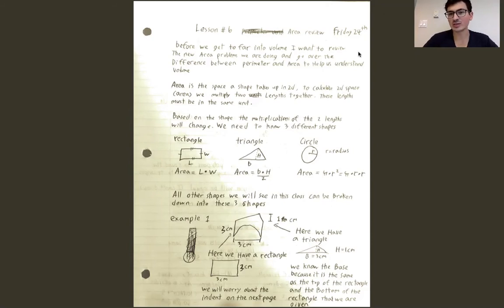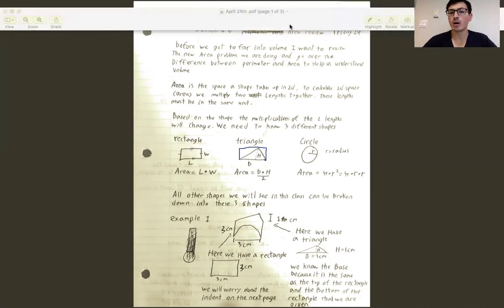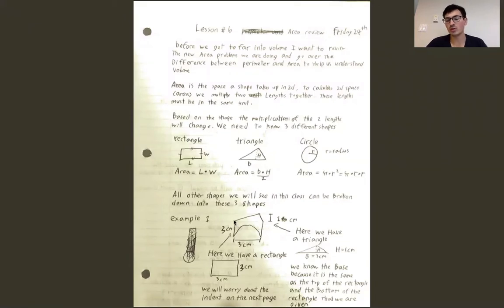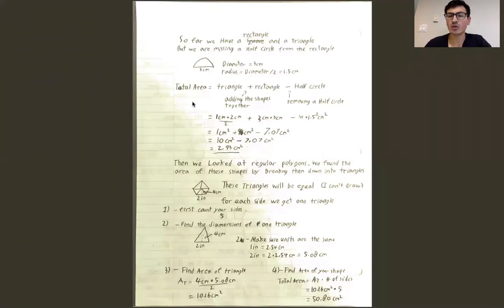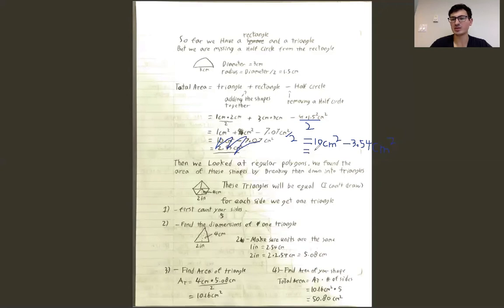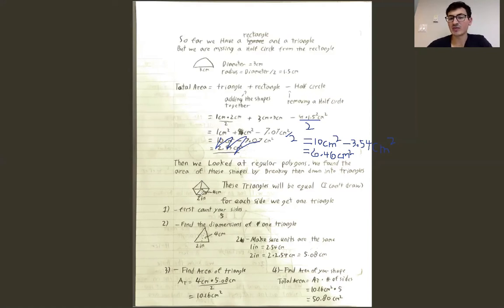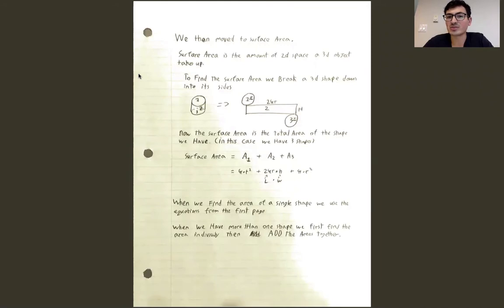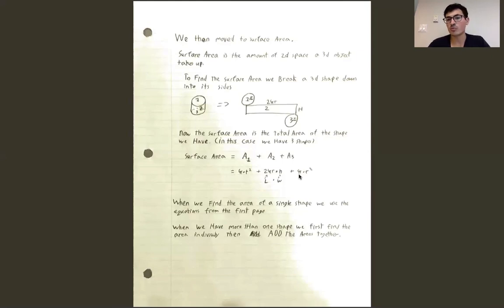Lesson #7 April 24 area review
I miss spoke and said lesson number 6